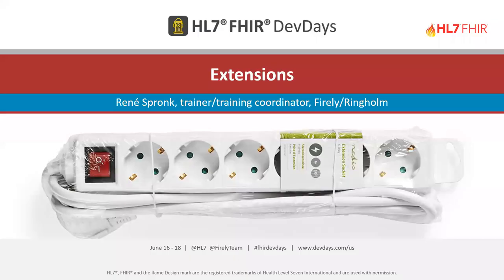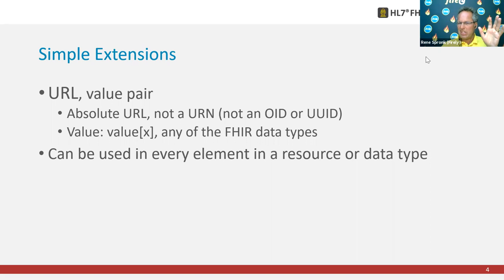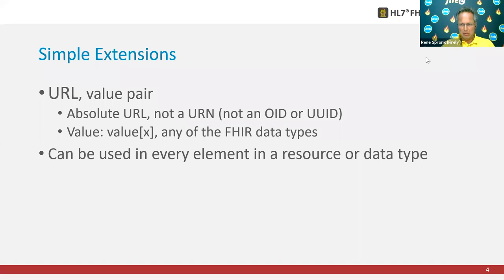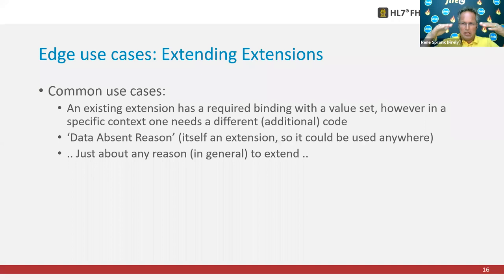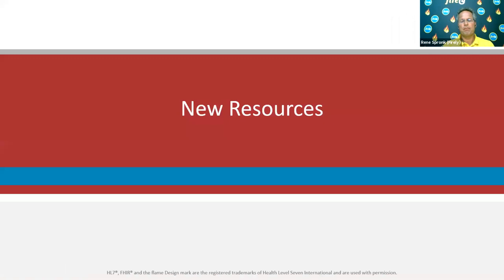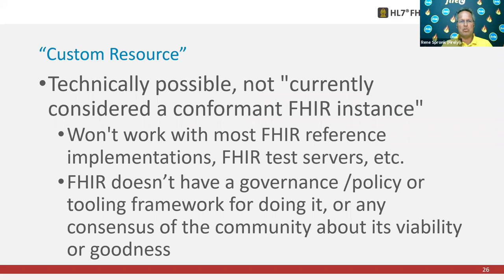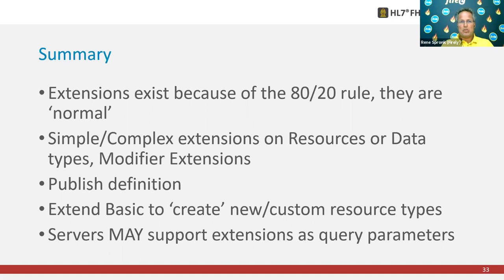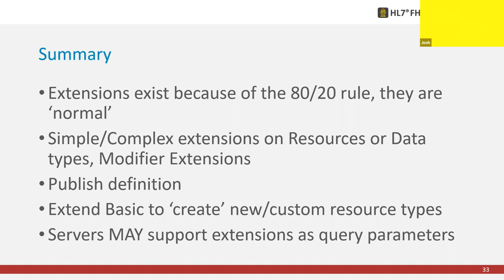Rene Spronk - Extensions | DevDays 2020 Virtual June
The extension mechanism is part of the backbone of FHIR, because of its so-called 80%-rule. As such extensions are likely to be used in each and every project.

This session covers simple and complex extensions of both FHIR resources and data types, the complexities of modifier extensions, and the process of defining entirely new FHIR resource types.

Rene also covers the sources where one can find the definition of existing extensions, and it familiarizes the attendees with some of the most commonly used extensions, as well as some statistics related to how extensions are used in production environments. At the end of the session, the attendees know how to use the extension mechanism as offered by FHIR.